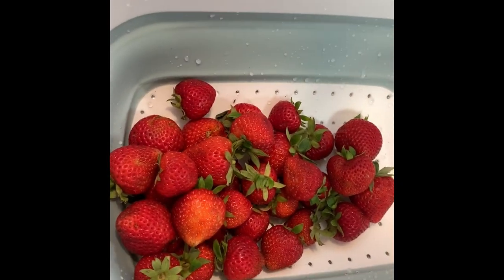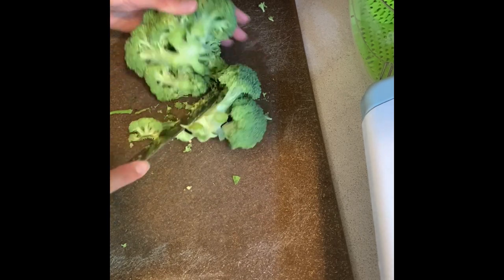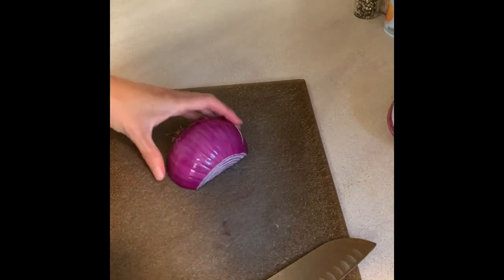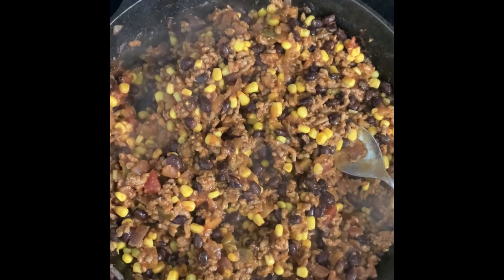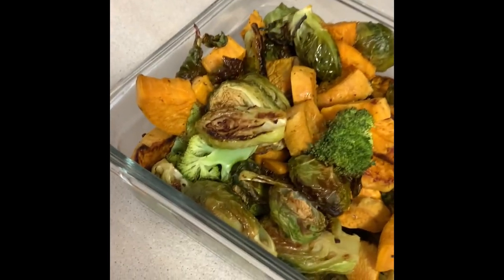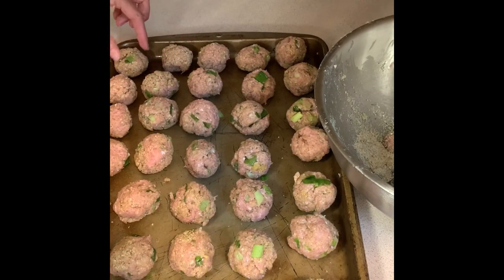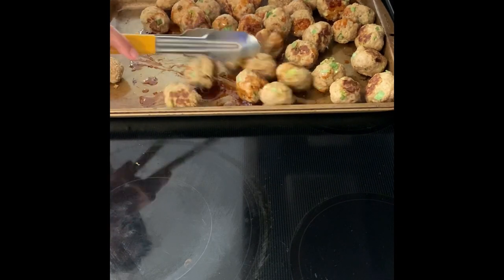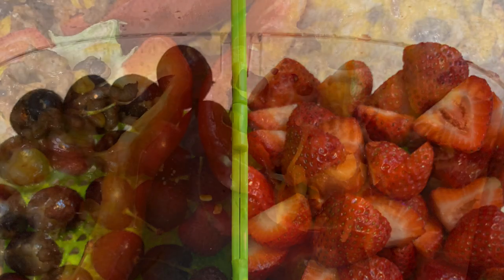WEEKEND PREP - COOK WITH ME - MEAL PREP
Hi guys, in today's video I will be prepping for the week. I start off by prepping some ingredients, roasting vegetables for lunches, cook honey sriracha meatballs, taco stuffed peppers, and homemade pizza dough.

Honey Sriracha Meatballs sauce:
1/4 cup sriracha
3 tbsp soy sauce
3 tbsp rice vinegar
3 tbsp honey
1 tbsp ginger grated
3 garlic cloves
1/2 tsp sesame oil

Homemade Pizza Dough:
from Half Baked Harvest Super Simple cookbook

3 cups flour
2 tsp instant yeast
2 tsp salt
1 beer
1 tbsp olive oil